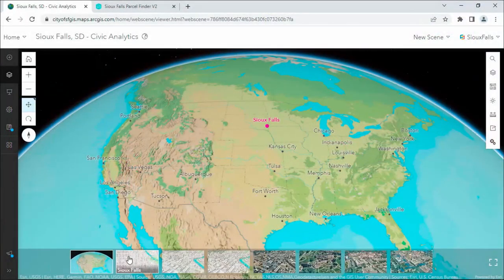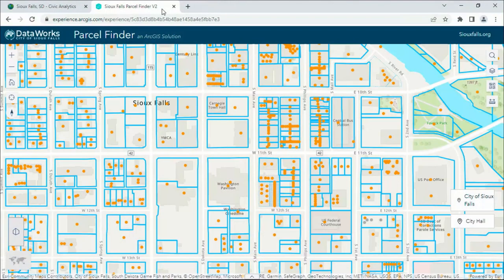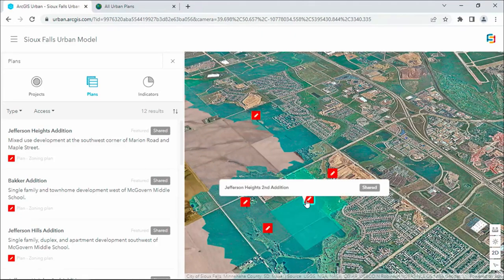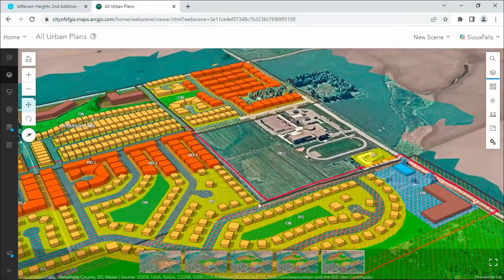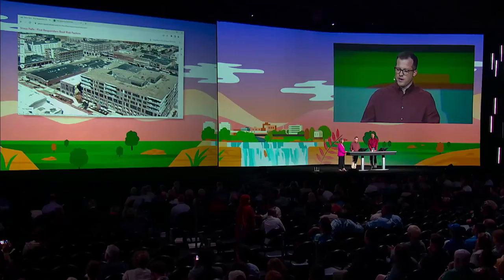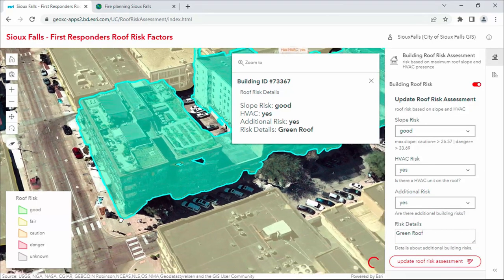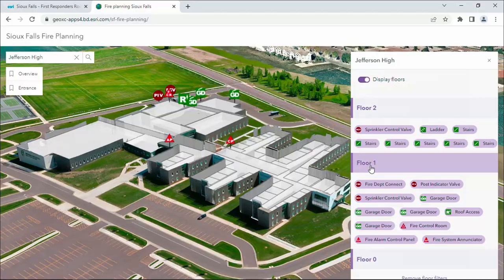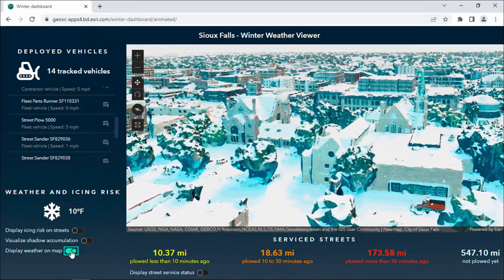Пример муниципальной геоинформационной системы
ГИС города Сиу-Фолс, построенная на базе ArcGIS. Выступление на Международной конференции Esri UC 2022. Cистема простроена преимущественно как 3D ГИС.